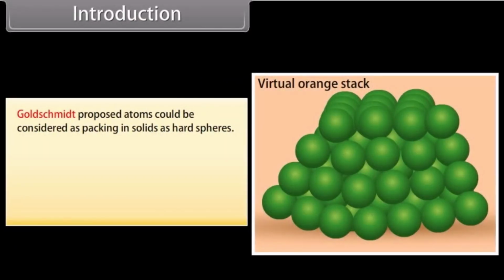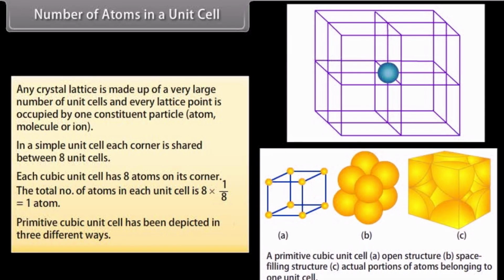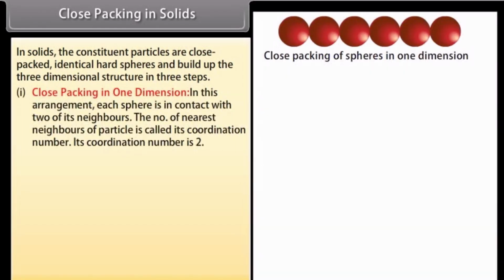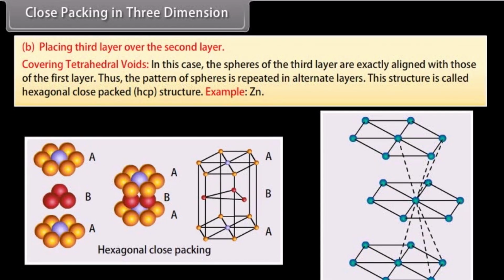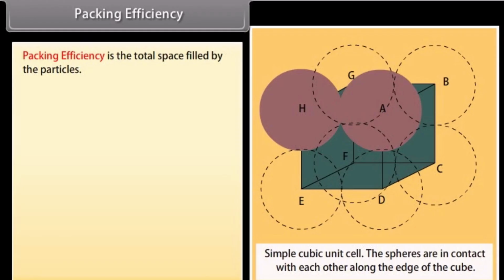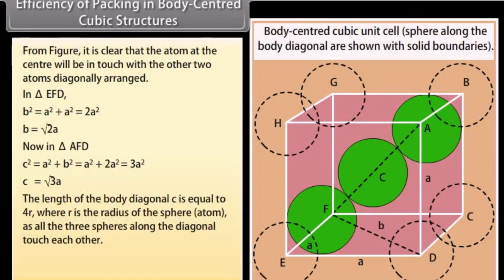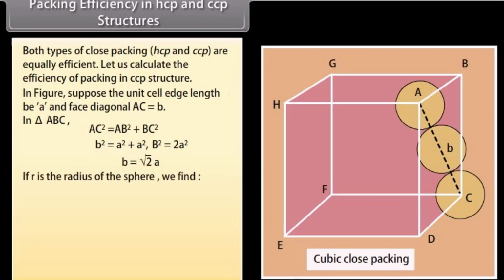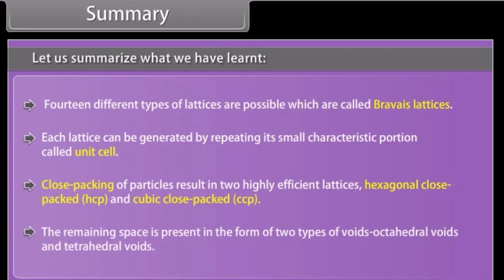📘 Class 12 Chemistry – Solid State Part II | Unit Cell, Density, Packing & Radius Calculations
In this second part of the Solid State chapter, we focus on the core numerical concepts like density of unit cell, edge length-radius relationship, Z value, and types of cubic packing (SCC, BCC, FCC). These form the backbone of numerical questions in Boards, JEE, and NEET.

Mastering these concepts helps you handle structure-property problems with ease.

📌 Topics Covered in This Video:
🔹 1. Unit Cell Parameters & Types

Simple Cubic Cell (SCC)

Body Centered Cubic (BCC)

Face Centered Cubic (FCC)

🔹 2. Radius and Edge Length Relationship

Derivation for SCC, BCC, FCC

Visual tricks to remember formulas

🔹 3. Effective Number of Atoms (Z)

Corner, face, and body atom contributions

🔹 4. Density of Unit Cell Formula

Solved numericals and tricky questions

🔹 5. Coordination Number & Void Fraction

Differences across types of packing

🧠 Strong conceptual clarity with 3D diagrams

📐 Focused problem-solving techniques for density and radius

🔍 Easy-to-remember formula patterns

🧪 Perfect for both theoretical & numerical questions in exams

👍 LIKE if you finally understand unit cell numericals

💬 Have doubts on how to calculate Z or edge length? Drop a comment — we’ll solve it for you!